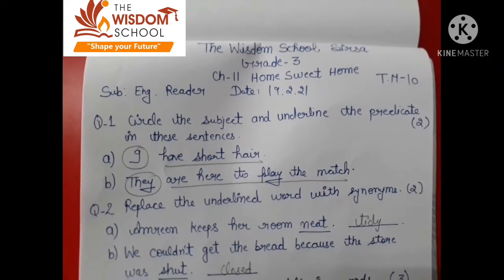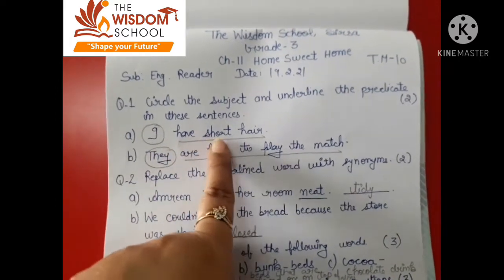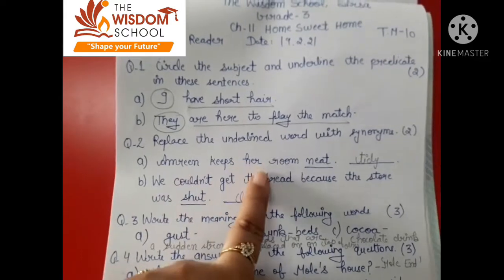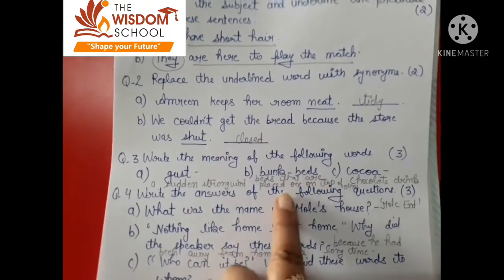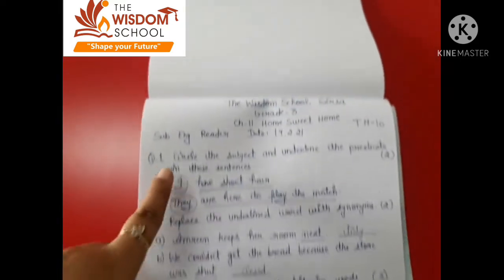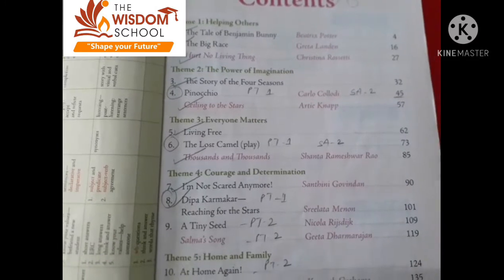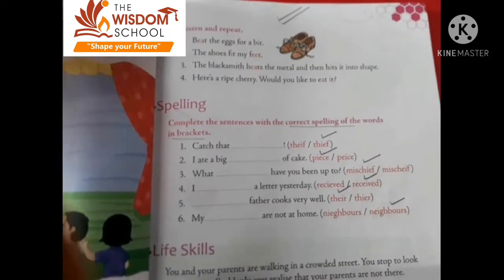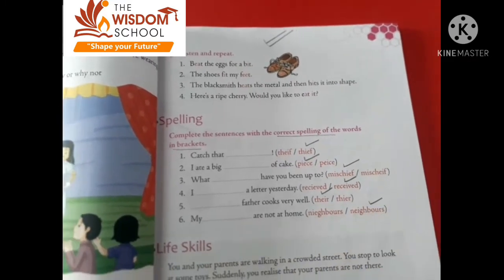Grade 3/ Eng R/ Test Solution and Revision of Ch 4 Pinocchio/ Feb 22